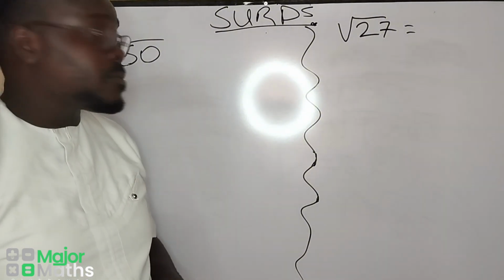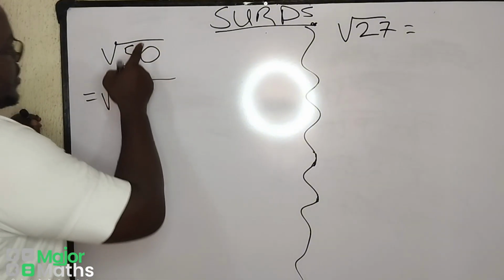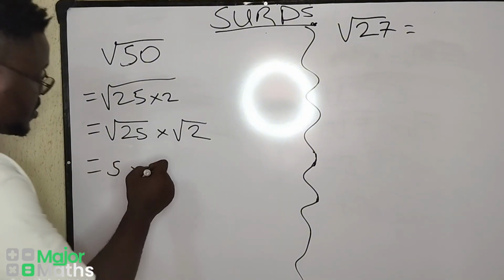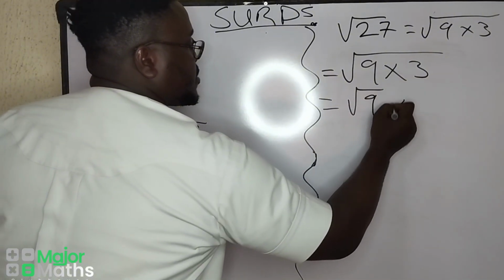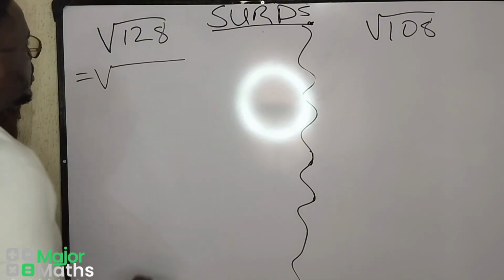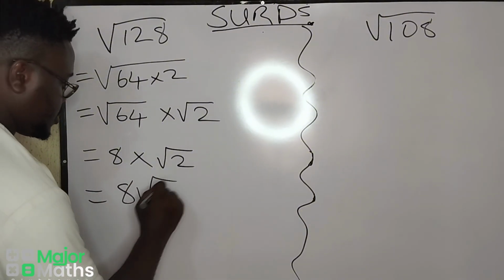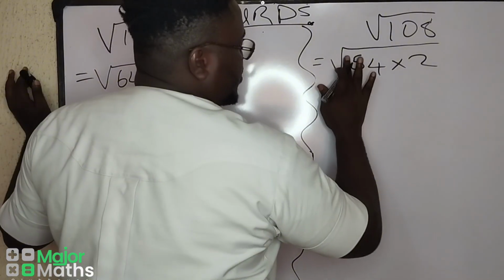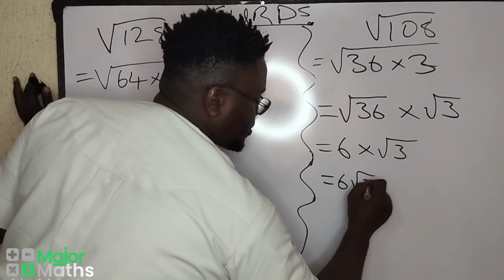Surds – Part 1 | Basic Operations with Surds (Math Tutorial)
Welcome to Part 1 of my lesson on Surds!
In this video, we focus on basic operations with surds, helping you understand how to confidently solve expressions involving square roots.

✅ What you'll learn in Part 1:

How to identify and simplify basic surds

How to multiply and divide surds

Step-by-step examples to guide your practice

WAEC, NECO, and JAMB preparation

IGCSE or GCSE Maths learners

Anyone brushing up on algebraic concepts

🎯 This is a beginner-friendly guide that sets the foundation for more advanced surd operations in upcoming parts.